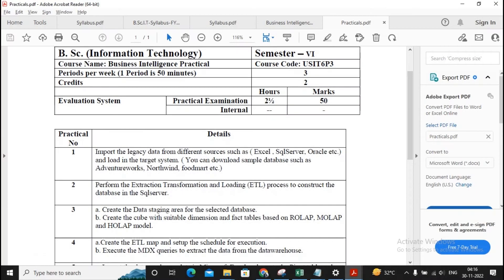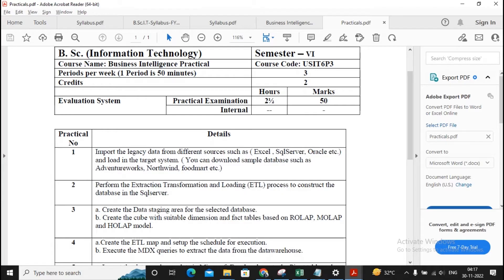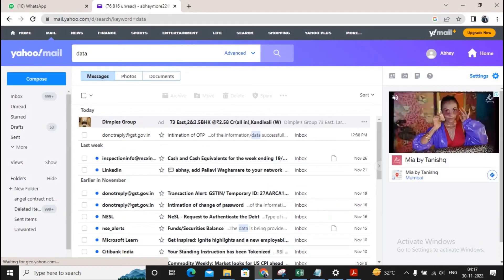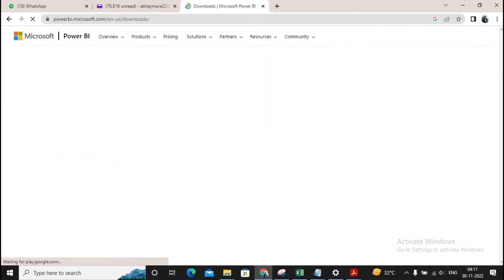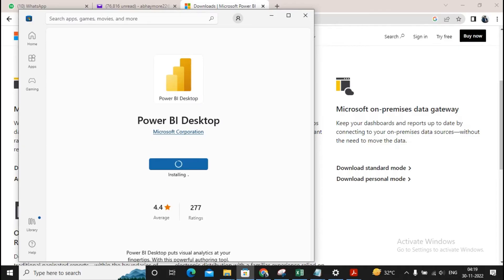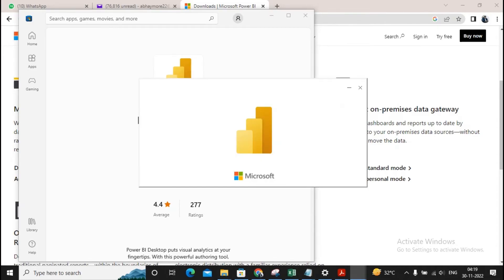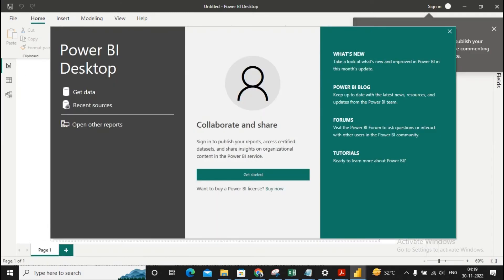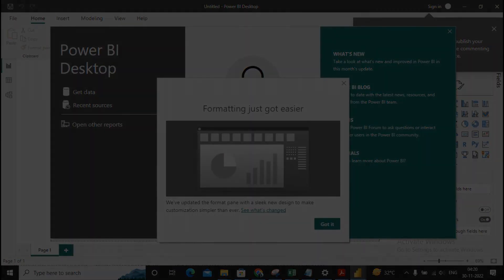TYBSC IT Sem 6 | How to Install Power BI Tools | Practical Video | Official Download.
🎉 Welcome to the Business Intelligence and Data Analytics (BIDA) Practical Session by MORE Academy! 🎓

TY BSc IT Sem 6 (2026) – How to Install & Download Microsoft Power BI Tool
In this step-by-step guide, you’ll learn how to officially download, install, and set up Microsoft Power BI — one of the most powerful tools for data visualization and business intelligence used in industries worldwide.

✅ What is Microsoft Power BI and why it’s used
✅ How to download the official Power BI software
✅ Step-by-step installation process
✅ Interface overview & initial setup guide
✅ Common installation issues and solutions
✅ Understanding the role of Power BI in Business Intelligence (Sem 6)

⚙️ Step-by-Step Practical Guide
All your doubts regarding installation and setup of Power BI are explained in this session clearly!

📚 What MORE Academy Offers:

🎓 Academic Support
Complete coverage of all TYBSc IT subjects — concept-based, practical, and exam-focused teaching.

💼 Final Year Project Support
✅ Project topic selection
✅ Documentation & correction
✅ Technical implementation help
✅ Presentation & viva preparation

💡 Skill Development Courses
🔐 Ethical Hacking
🌐 MERN Stack Development
🛡 Cyber Security
🌍 Study Abroad Guidance

We also provide complete support for students planning to study abroad — from course selection to university applications.

✅ Learn Power BI installation from scratch
✅ Step-by-step explanation for beginners
✅ Official & safe download process
✅ Build your base for upcoming BI & Data Analytics practicals